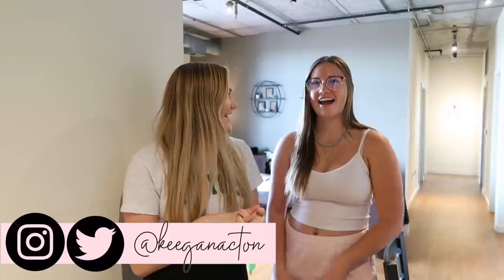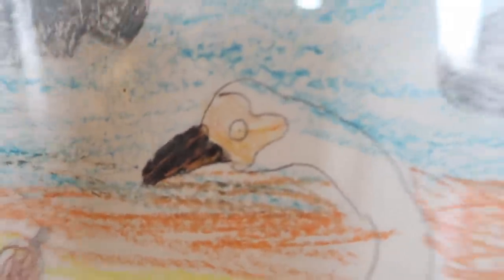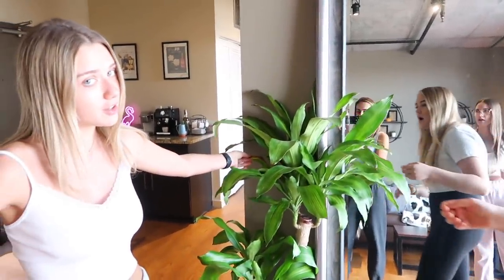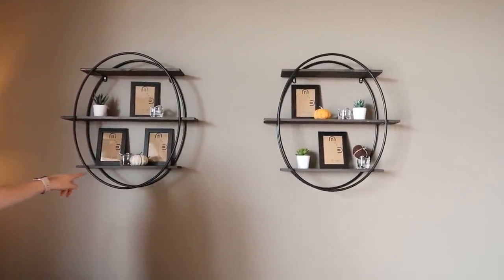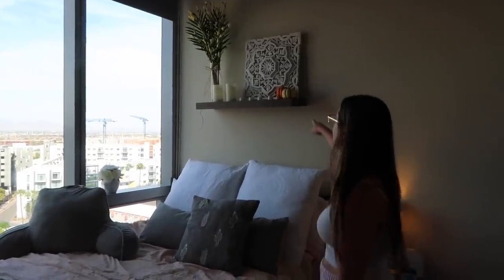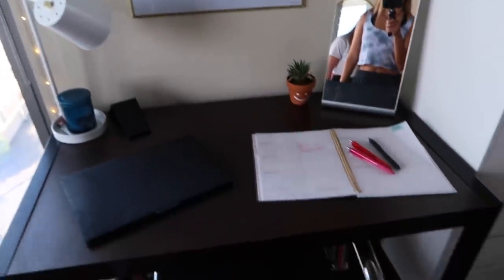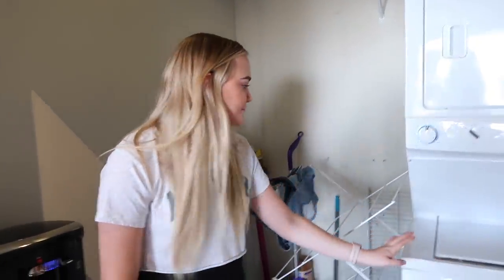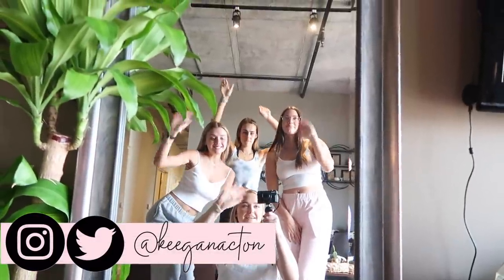College Apartment Tour 2020 | Arizona State University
empty apartment tour, first apartment, apartment haul, dorm tour 2020, college room tour, moving vlog

Hi guys! Today's video we are doing my college apartment tour. This is my first apartment so I am so excited to show you guys around and have you meet my roommates. I have tried to link everything below that I could.

boyfriend pillow //
shelf lamp //
cow blanket //

⇢MAKEUP⇠
≫Tarte Timeless Smoothing Primer

≫L'Oreal Infallible 24hr Freshwear Foundation

≫Benefit Cosmetics Hello Happy Velvet Powder Foundation

≫Laura Mercier Blush Colour Infusion Peach

≫Laura Mercier Face Illuminator Powder in Devotion

≫Huda Beauty Obsessions Eyeshadow Palette Light

⇢PHONE CASE⇠

if you see this, comment "hi boyfriend pillow"

20. (March 7, 2000)

Junior in college, Arizona State University, Marketing (Digital and Integrated Communications).

⇢FILMING EQUIPMENT⇠

≫Canon G7 X Mark II:

≫Canon t7i:

≫Sigma 30mm F1.4 Art DC HSM Lens for Canon:

≫Rode VideoMic Camera Mount Shotgun Microphone with Rycote Shock Mount:

≫Studio Lights:

≫Ring Light:

≫Handheld Tripod: